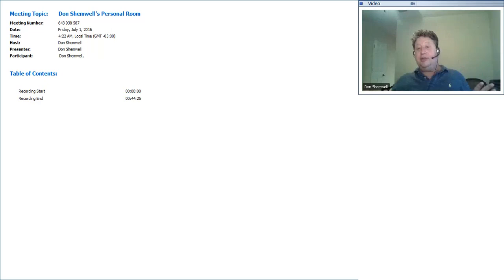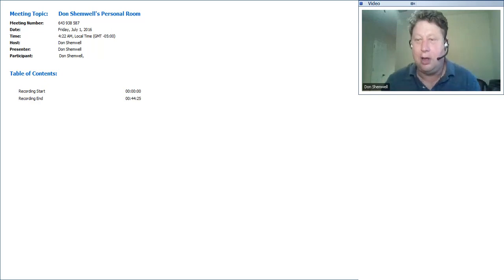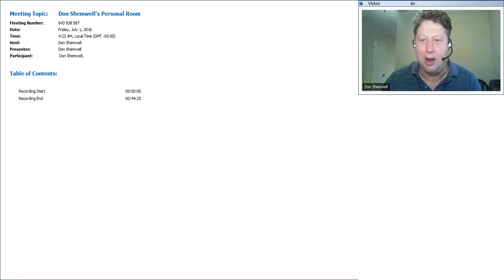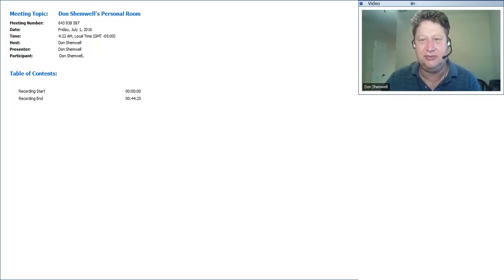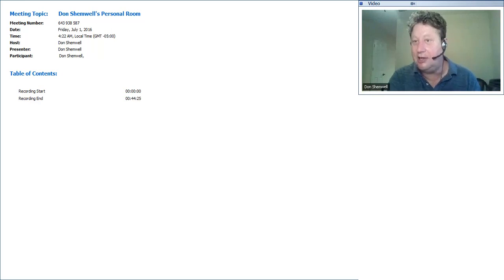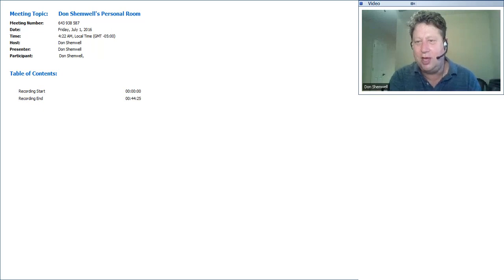MSDM 5040 Help Video for Group Project 2 (Salesforce Training)